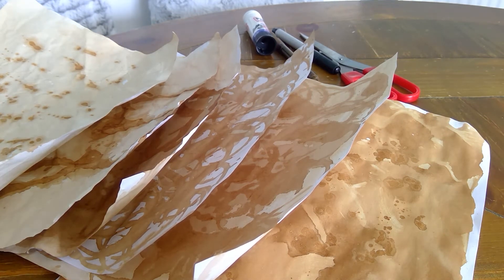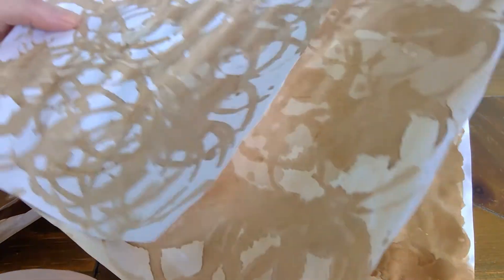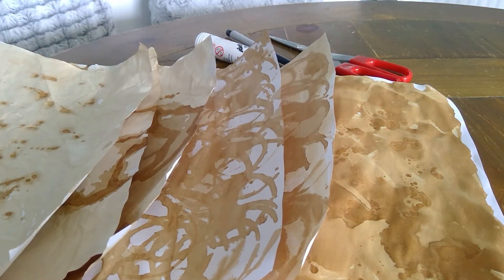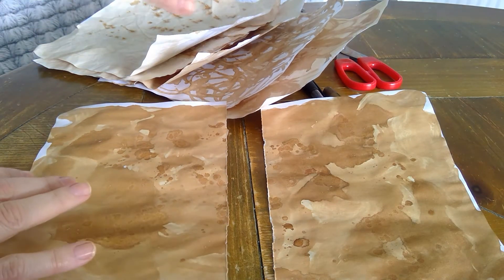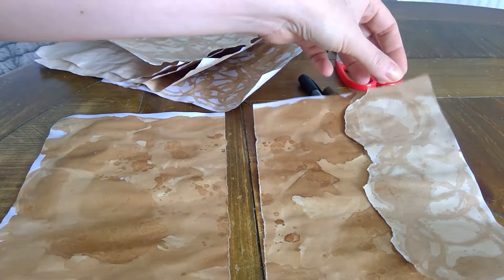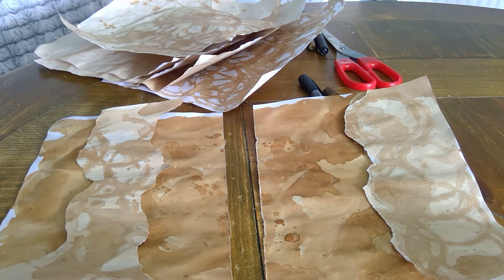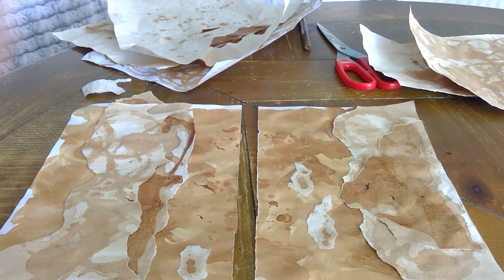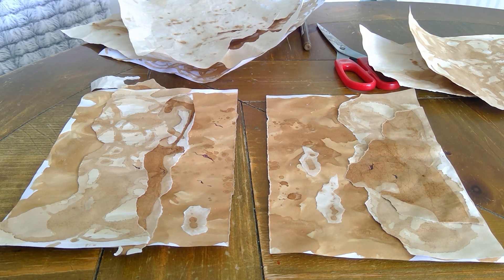Rust surface collage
Layering coffe stained paper to achieve a 'rust' effect.